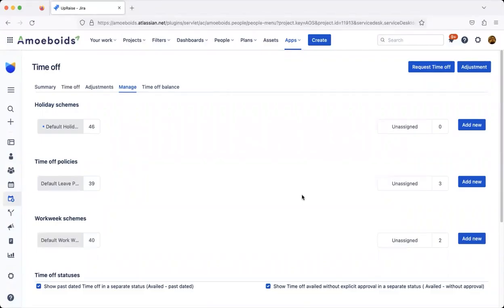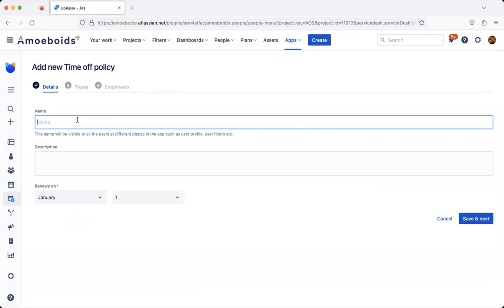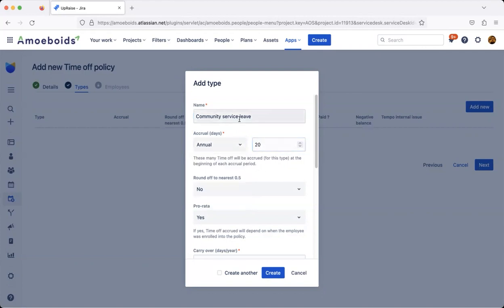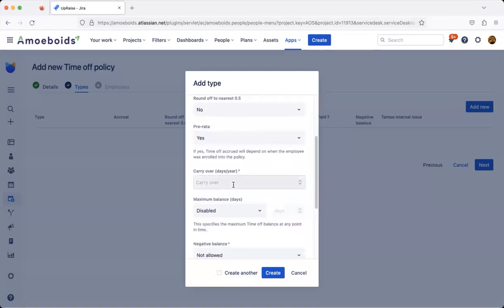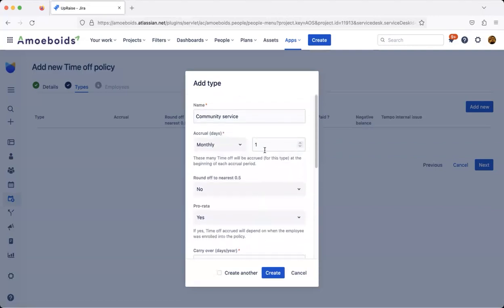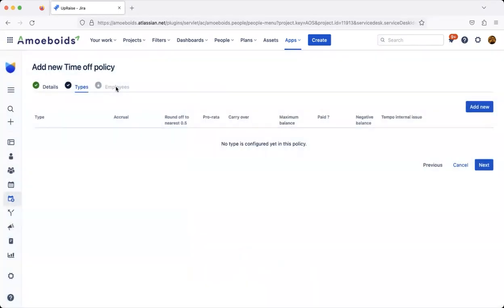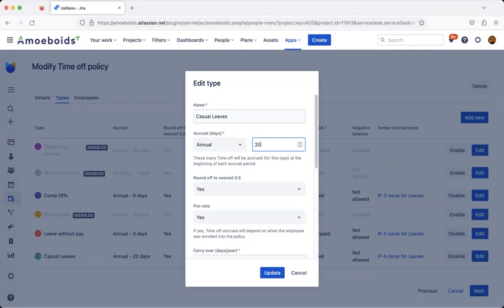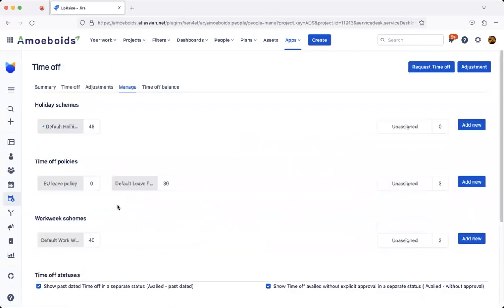How to Set Up and Use Leave Policies in UpRaise | Leave Management in Jira Made Easy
Leave management is a critical component of any HR function, ensuring that employees take time off while maintaining team productivity. However, without a well-defined leave policy, companies frequently face confusion, inconsistent approvals, and compliance issues. This is where the UpRaise Leave Policy feature comes in. In this video, learn how to create and manage leave policies in the UpRaise for Employee Garrison, which will help your team streamline time-off tracking, comply with regional labor laws, and better support your employees.

🎯Understand the importance of having a clear and customisable leave policy.
🎯Learn how to create and configure leave types in UpRaise.
🎯Discover how to align leave policies with regional holidays and labor laws.
🎯See how to apply different rules for specific teams or locations.
🎯Get tips on ensuring accurate leave tracking and improving employee satisfaction.

🔹HR professionals looking to streamline and customise leave management.
🔹Team managers who are responsible for approving and tracking team leave requests.
🔹Company admins who are setting up policies in UpRaise for compliance and clarity.
🔹New UpRaise users who want a step-by-step guide to configuring leave types effectively.